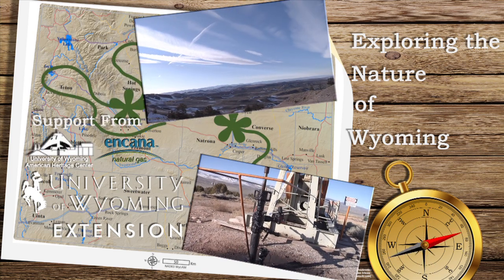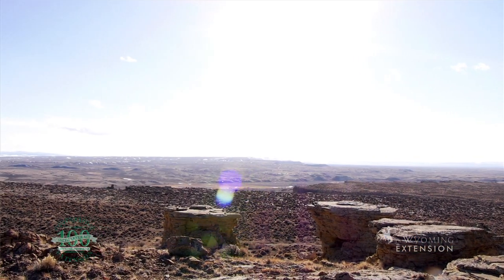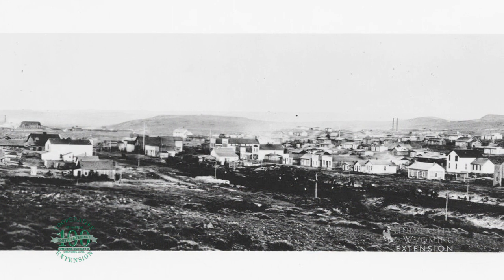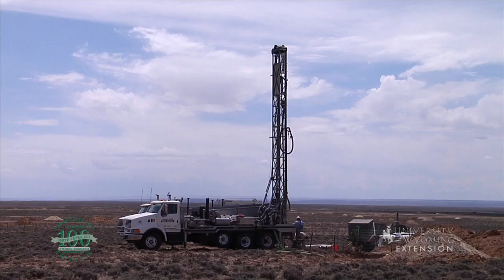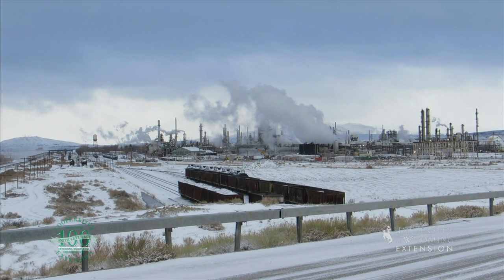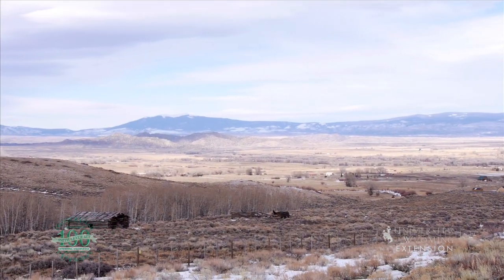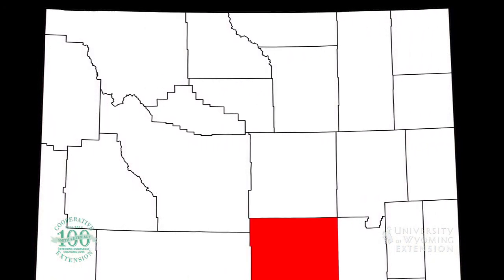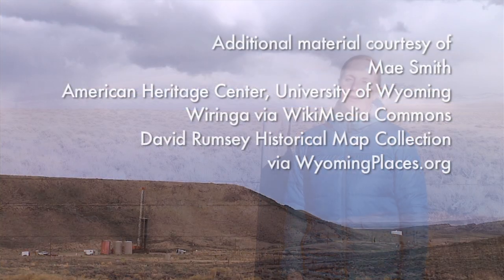Carbon County | Counties of Wyoming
Carbon county is one of the 5 original counties of Wyoming and is involved in a diverse range of energy industries.